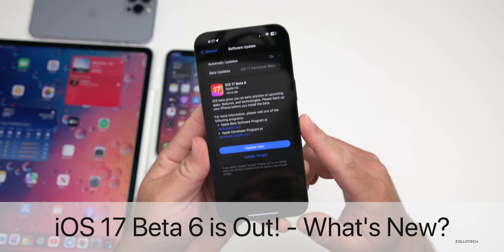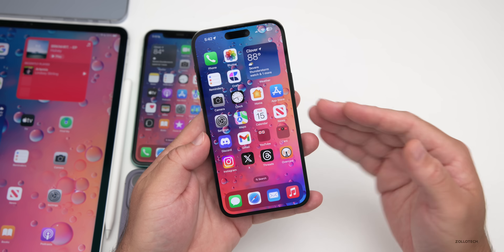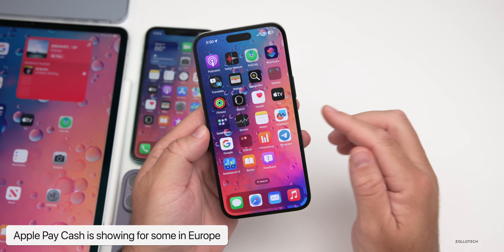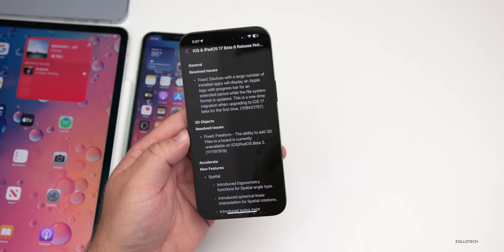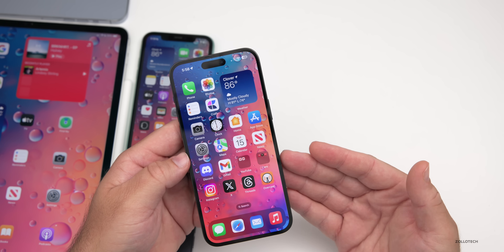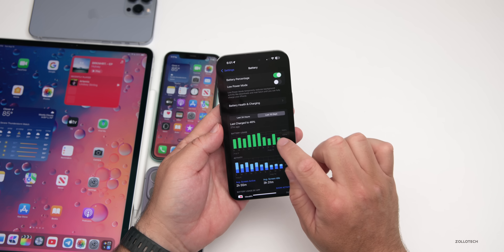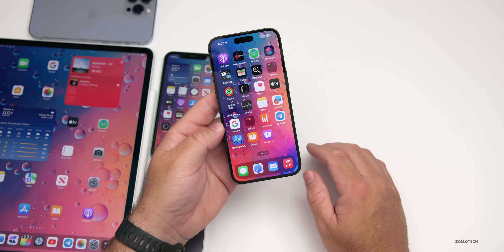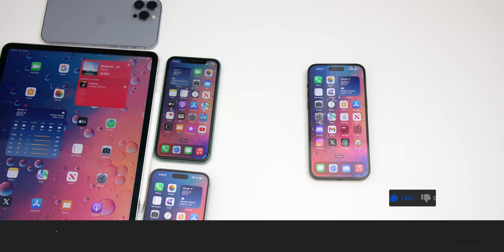iOS 17 Beta 6 is Out! - What's New?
iOS 17 Beta 6 Released to Developers and iOS 17 Public Beta 4 is out now.  iOS 17 will bring new features, bug fixes and changes and will run along with iOS 16 Betas until the final iOS 17 public release.

iOS 17 Beta 6 is out along with iPadOS 17 Beta 6, macOS 14 Sonoma Beta 6, watchOS 10 Beta 6, tvOS 17 Beta 6 and HomePodOS 17 Beta 6

Expect iOS 17 Beta 7 next week with some changes as well.

*Chapters*
00:00 - Everything New
00:05 - Supported Devices
00:23 - Apple also released
00:45 - Size
00:56 - Build number and Modem Update
01:22 - New Features, Changes and Updates
03:23 - Splash Screens
03:58 - Release Notes
05:06 - Bug Fixes
05:28 - Stability
05:39 - Bugs
05:56 - Performance
06:34 - Heat
06:53 - Battery Health and Battery Life
07:33 - Should You Install iOS 17 Beta 6?
08:09 - iOS 17 Beta 7 Release
08:24 - Apple Event Date and iOS 17 Release
08:47 - Benchmarks
09:21 - Conclusion